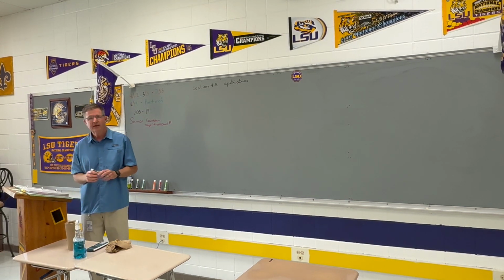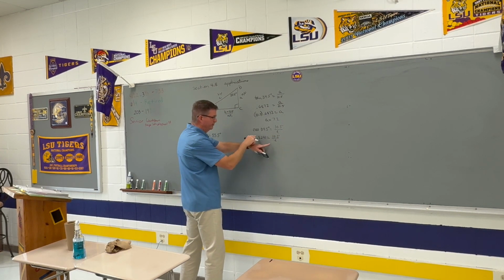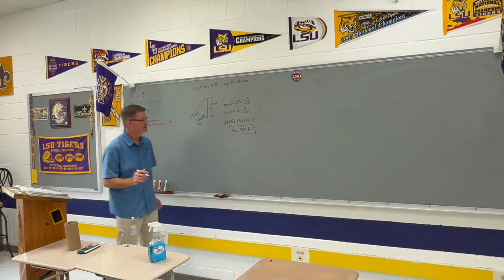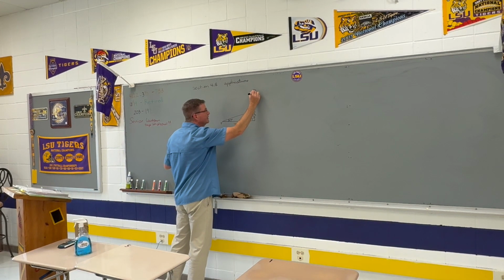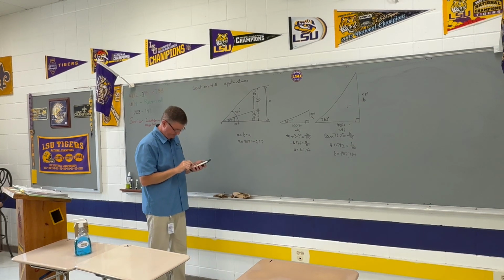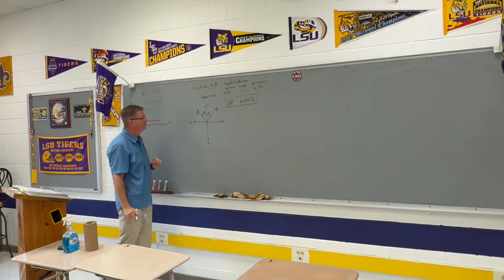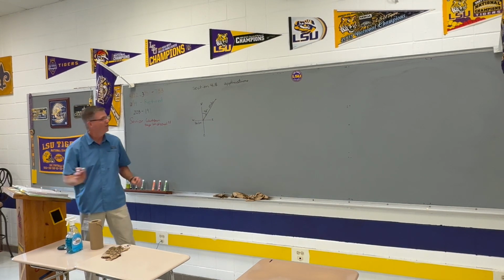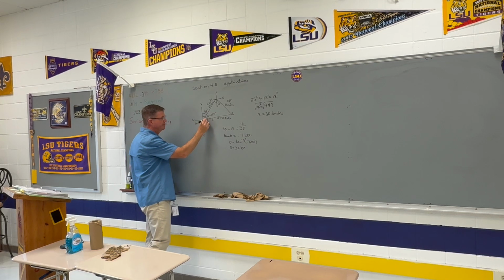Math 1400 Section 4.8